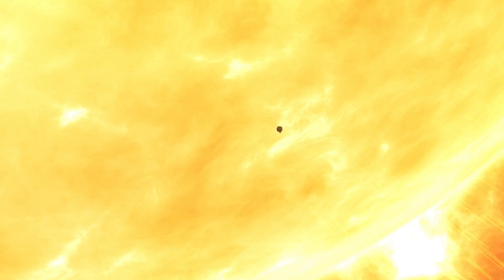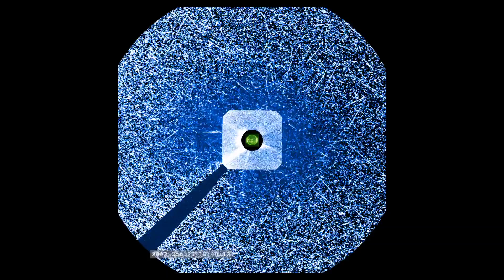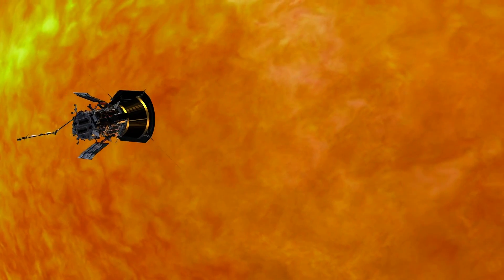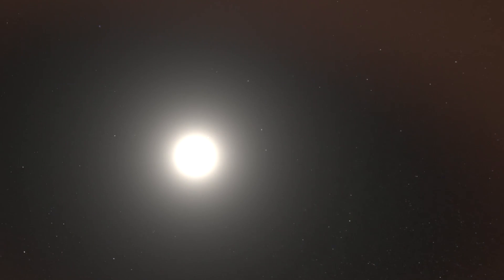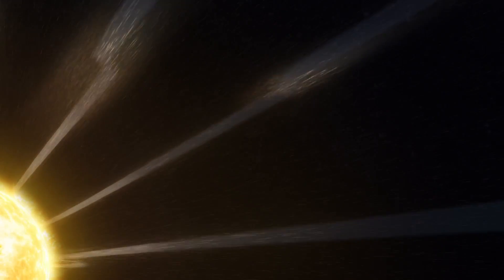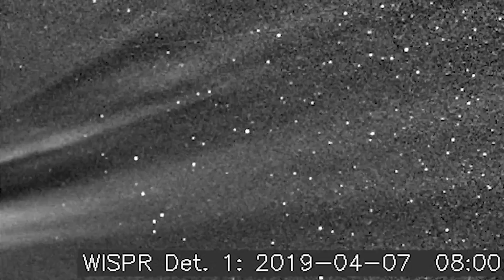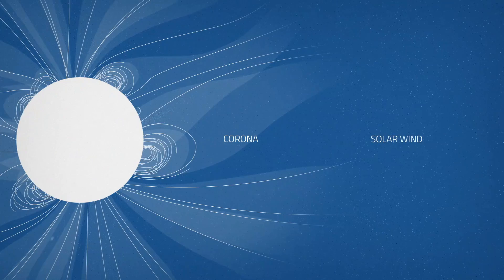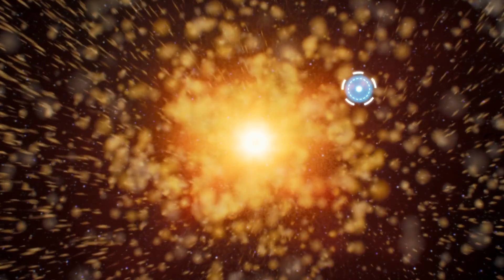NASA's Mission to 'Touch the Sun' Yields Discoveries En Route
NASA has released 5 discoveries made by the Parker Solar Probe during its journey to the Sun. Story: NASA's Sun-Kissing Parker Solar Probe Is Lifting the Veil on Our Closest Star